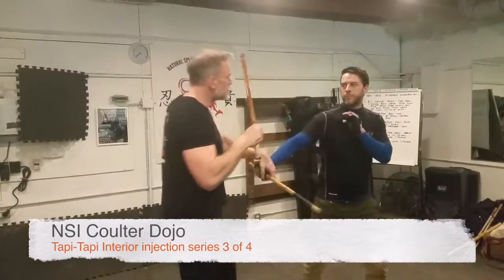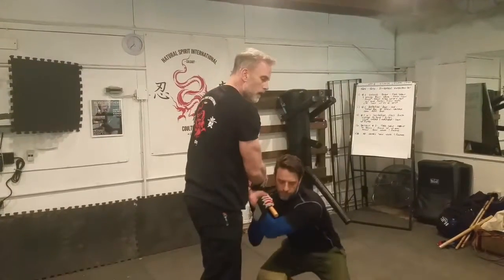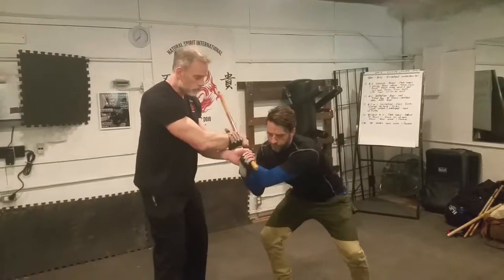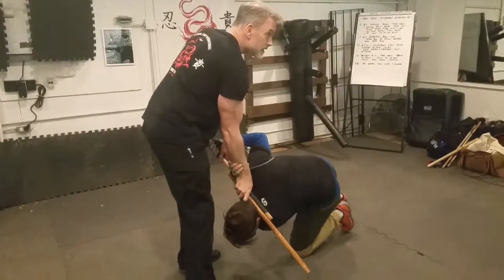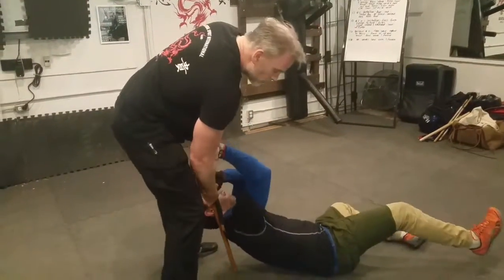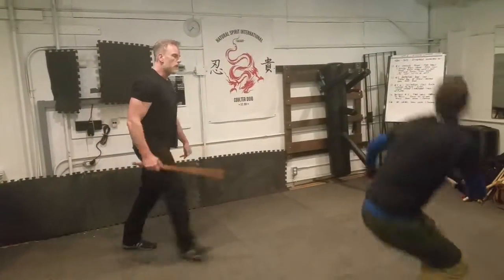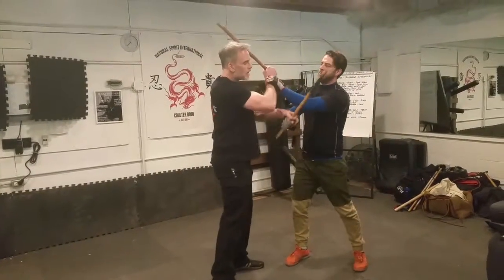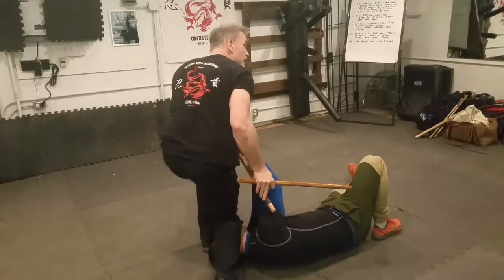Tapi Tapi Interior injection set #3 of 4 in the series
Tapi Tapi, which is stick weaving, locks and traps. This is the Interior injection series. Set 3 of 4 in the series.